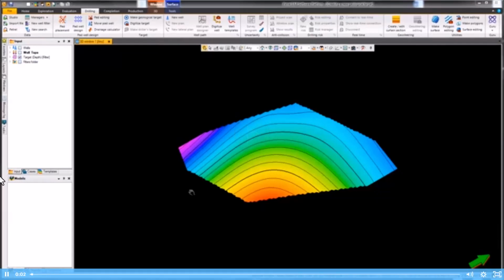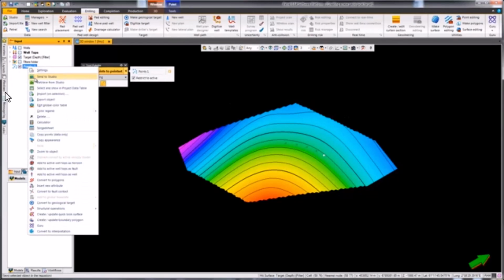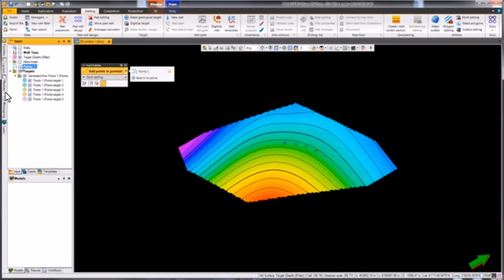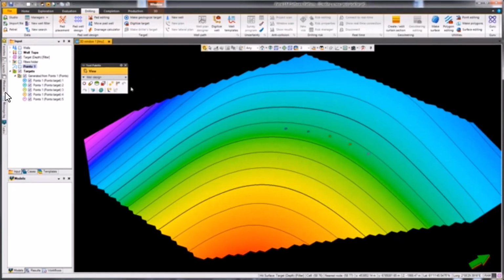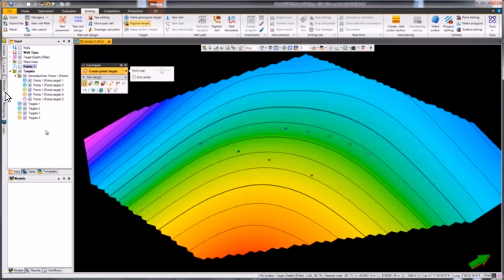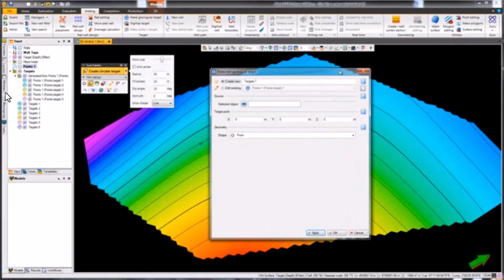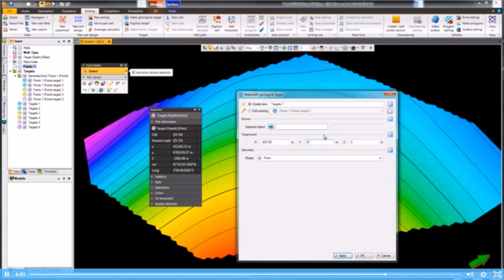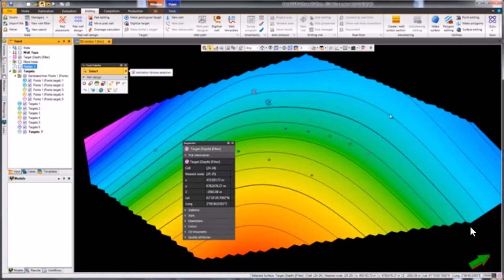How could we define and set the Geological target - PETREL